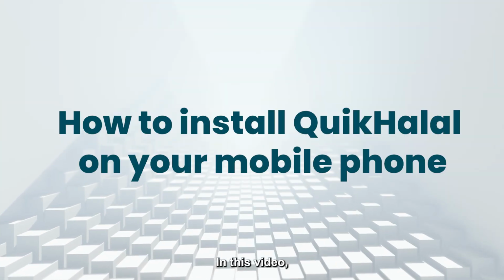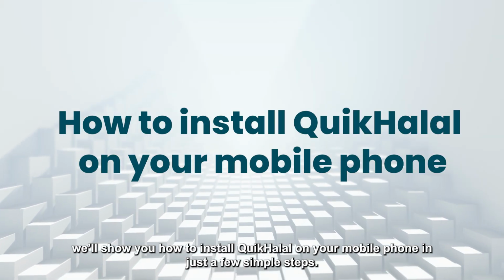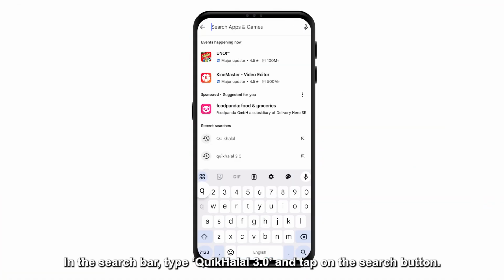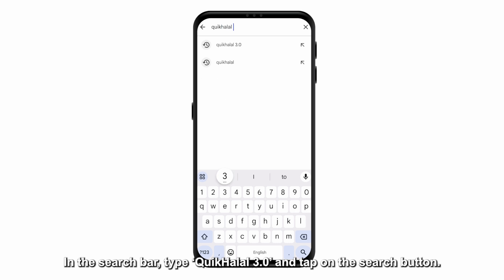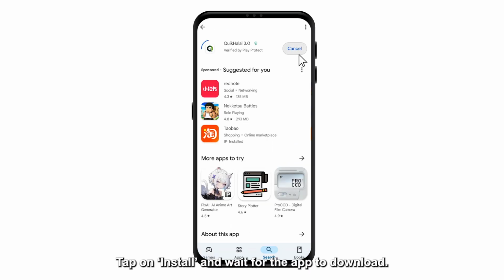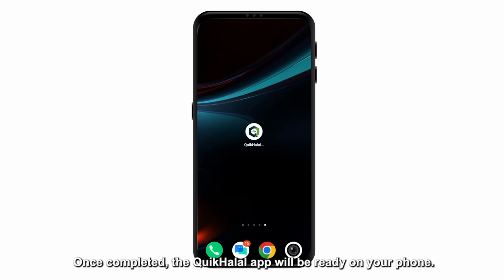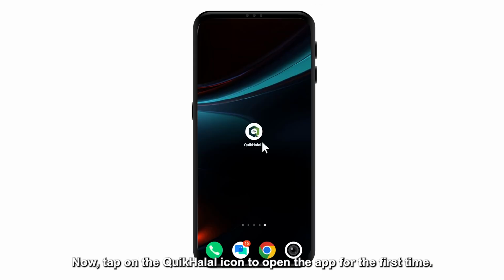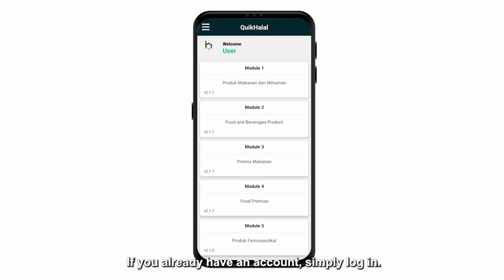Mobile Auditing Apps : How to Install QuikHalal on Your Mobile Phone | Step-by-step guide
📲 How to Install QuikHalal on Your Mobile Phone! 🚀

Want to streamline your Halal audit process? In this video, we’ll guide you step by step on how to install QuikHalal on your mobile phone—quick and hassle-free!

✅ Easy installation
✅ User-friendly interface
✅ Boost your compliance efficiency